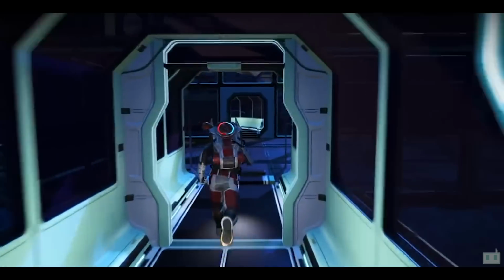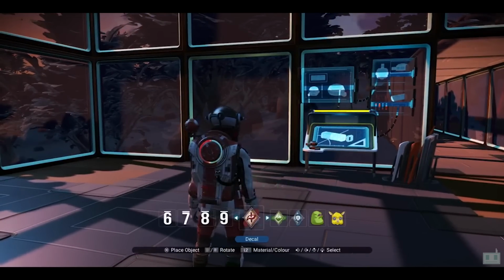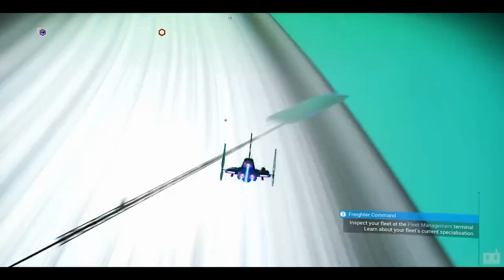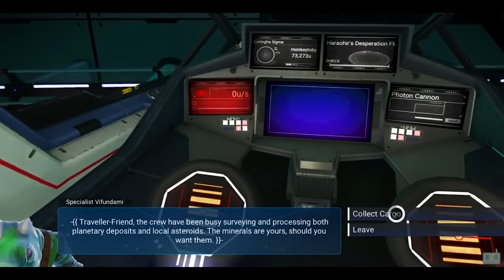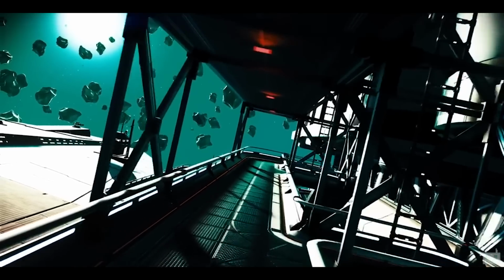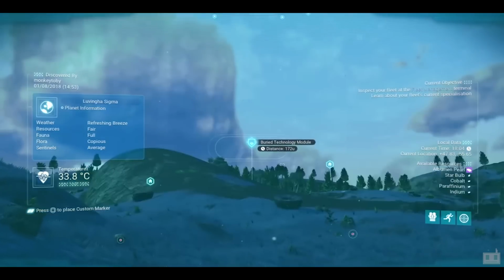10 Amazing New Features | No Man's Sky NEXT | Brand New Changes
WELCOME. Today I run through my personal favourite 10 changes to No Man's Sky with its latest update: NEXT.

Professional portfolio: 96films.co.uk